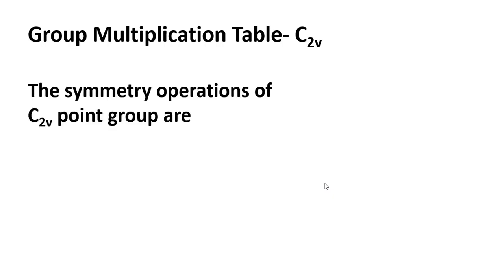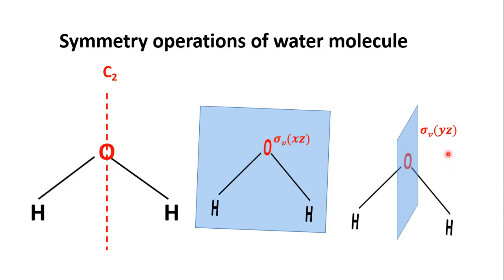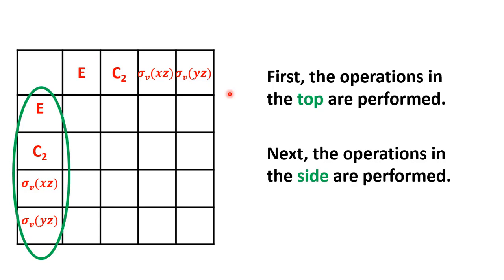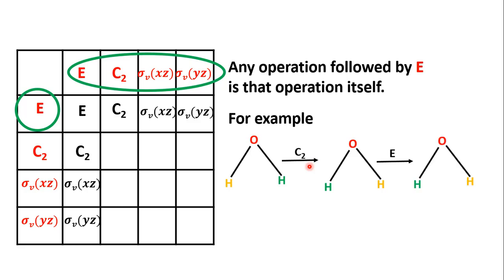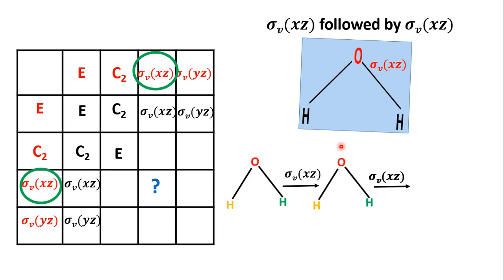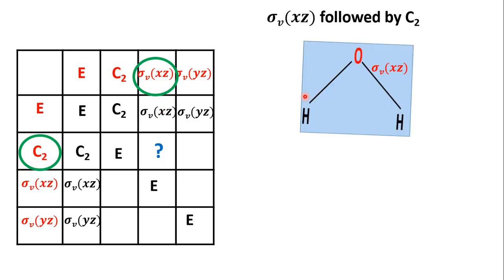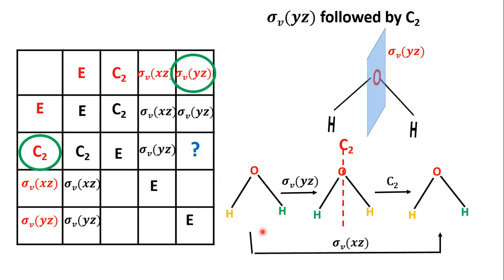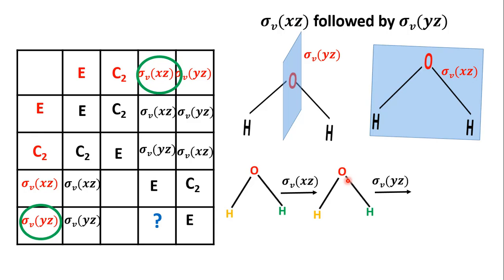Group Multiplication Table ( C2v )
This video explains the method of construction of Group Multiplication Table for C2v point group.